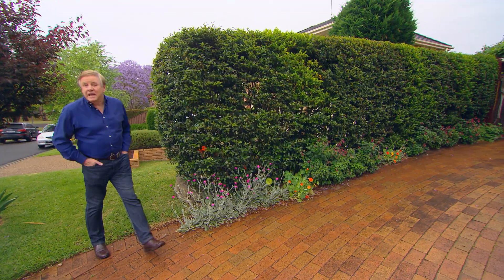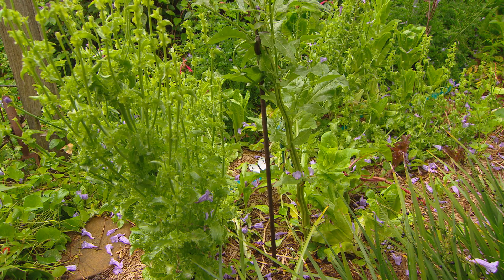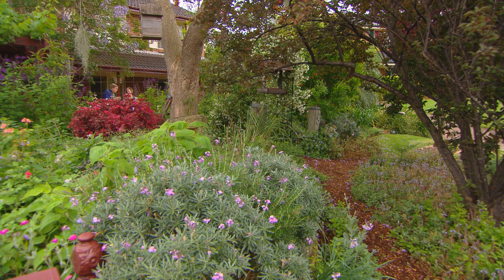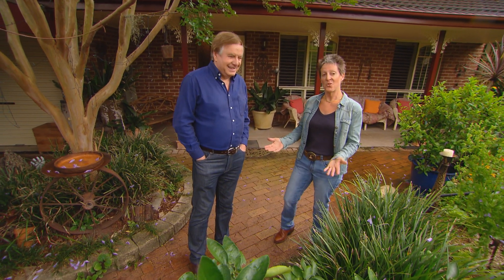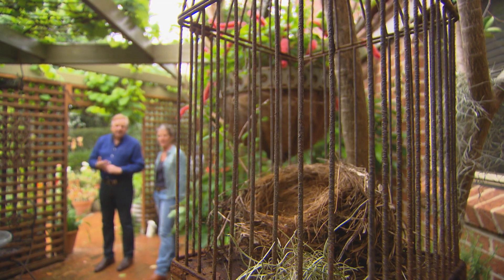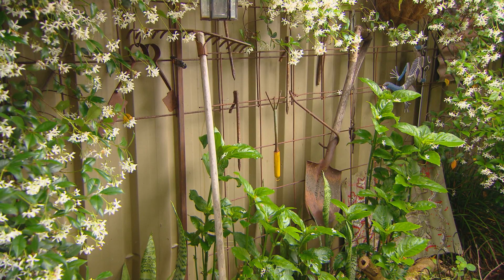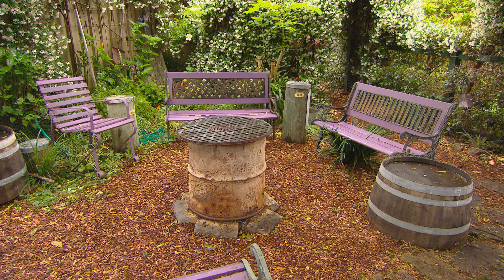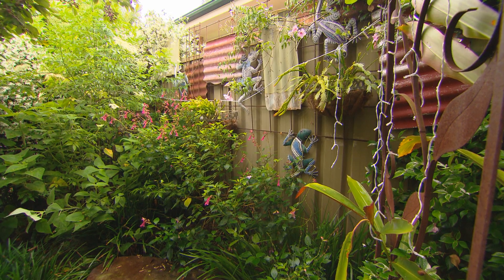Recycled Garden Inspiration | Gardening | Great Home Ideas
Graham discovers a garden that doesn’t cost the earth – in more ways than one. This recycled garden may be small, but it packs a punch! It’s one of the most creative and charming gardens we’ve ever featured on the show, and it’s full of of take-home ideas for your backyard.